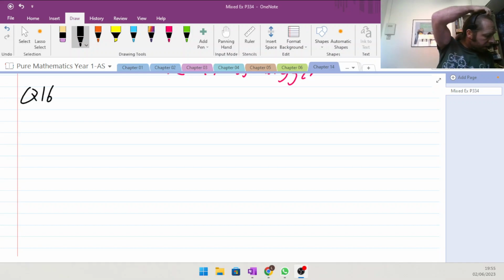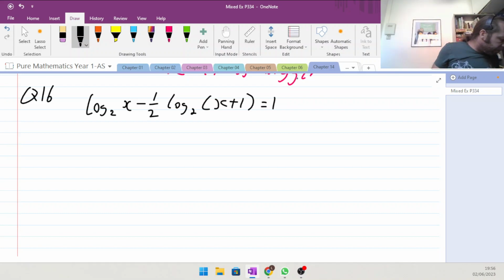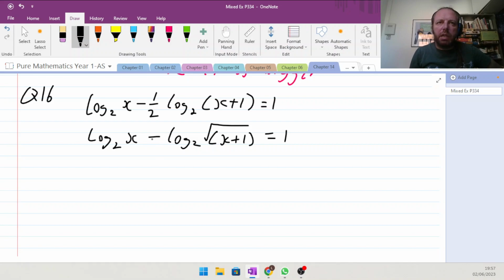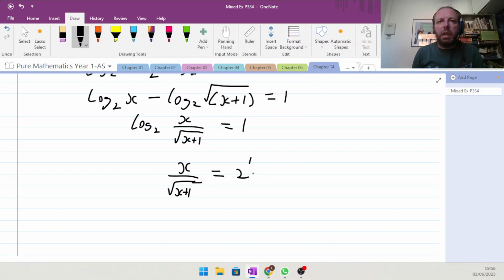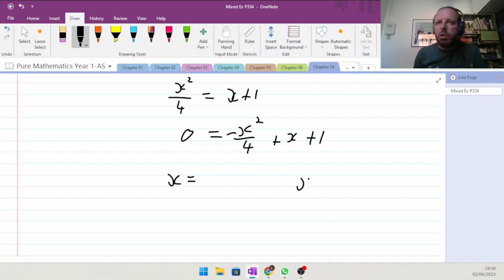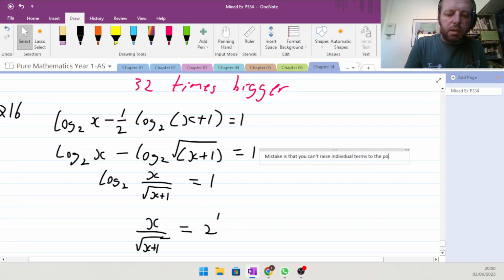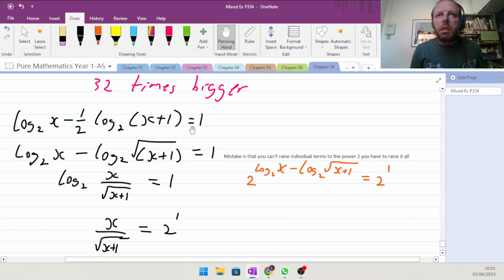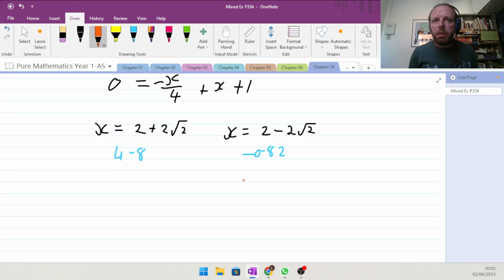Q16 Chapter 14 Exponentials & Logarithms Mixed exercise Edexcel Pure Mathematics Y1 - AS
worked through examples of Edexcel Pure Mathematics Y1 - AS Chapter 14   Exponentials and Logarithms Mixed exercise Q16 If you need tuition then get in touch.